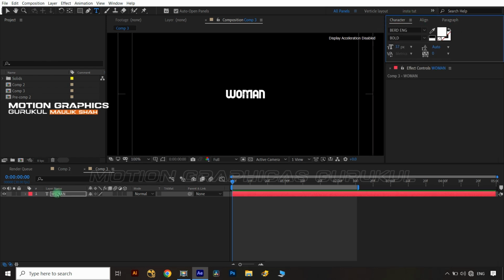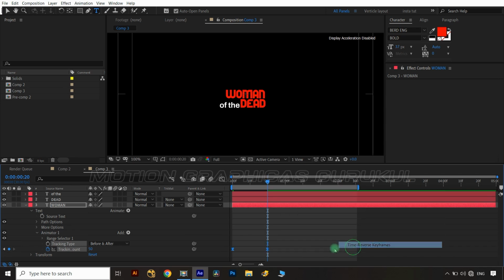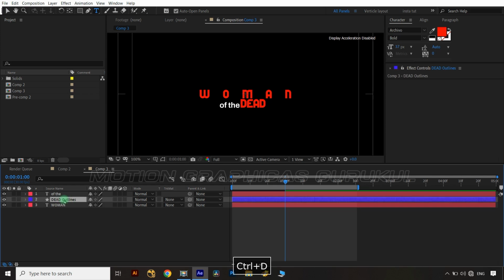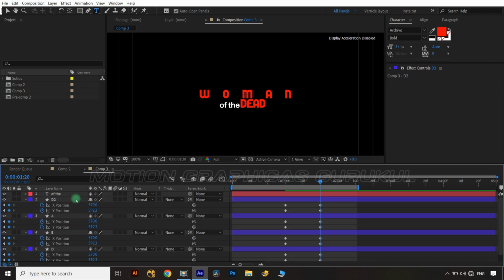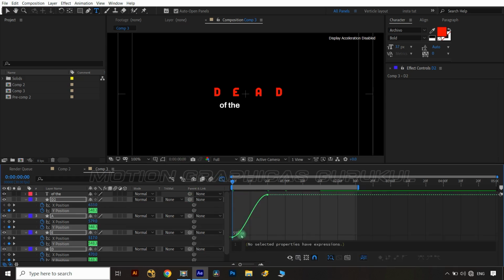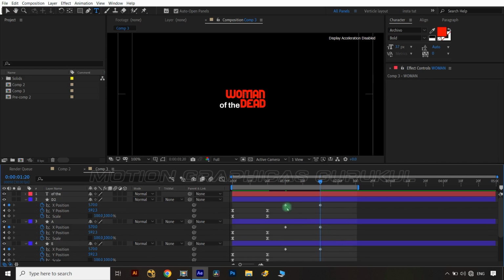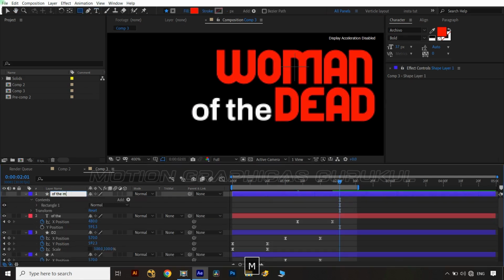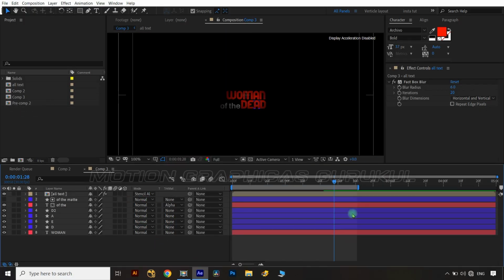Cinematic Text Tutorial on After Effects | Title Animation Tutorial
Let's create unique and creative cinematic title text animation using text animators, alpha matte and inbuilt text effects, blur effect and glow effect in after effects without any third party plugins.

YOUR QUERIES👇👇🎯👍 :
Cinematic Text Tutorial on After Effects
Title Animation Tutorial
Text Effects Tutorial
text animation tutorial after effects

Maulik Shah.